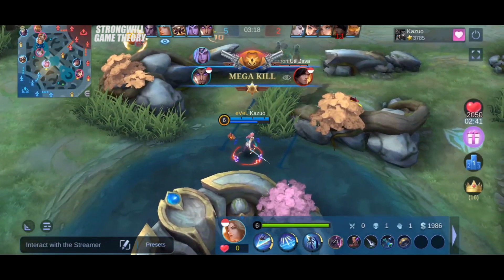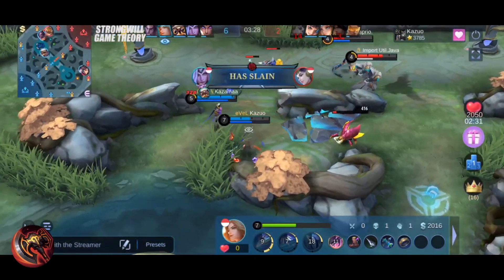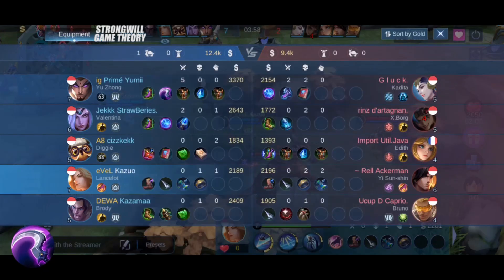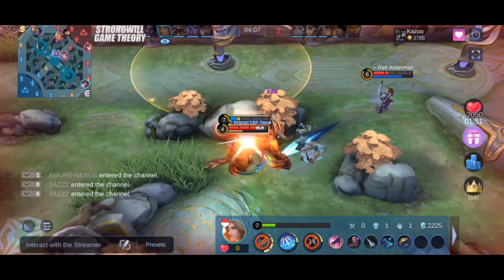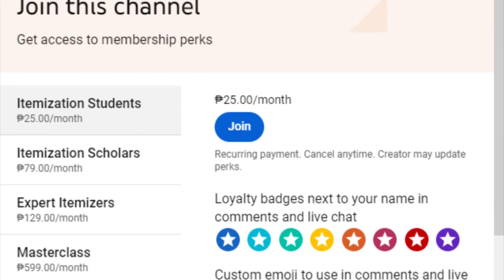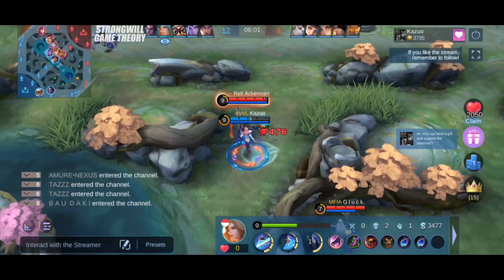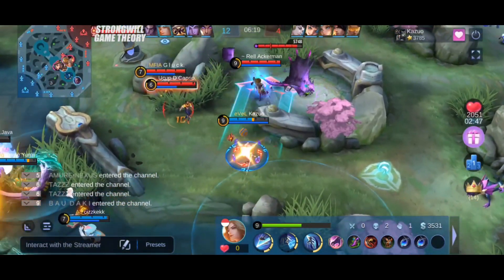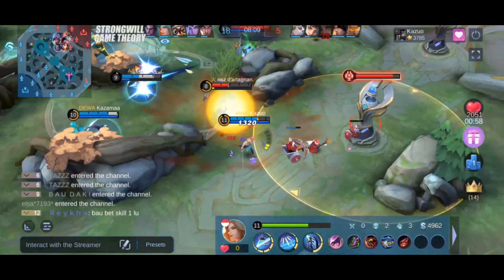Lancelot Hybrelot Build Is Here! // Mobile Legends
In this in-depth guide, you will learn what's the most common item mistakes even the pros make. Most pros are "mechanically gifted" but not "item smart". Compare your hero item builds and your favorite pro's with the most informative items optimization & synergy guide.